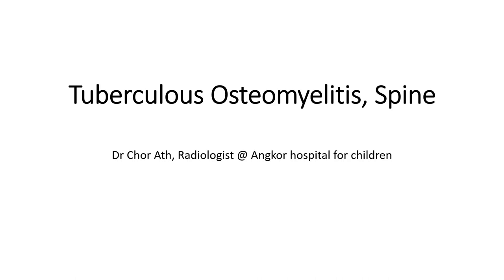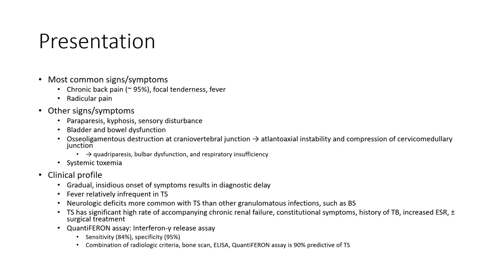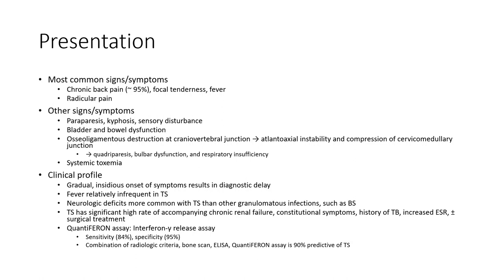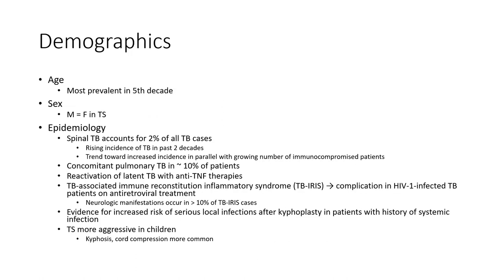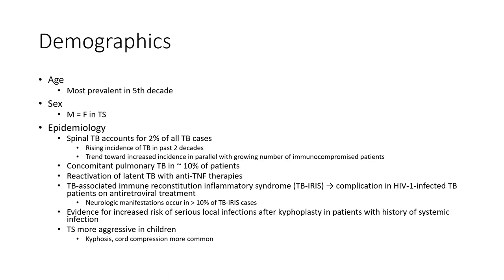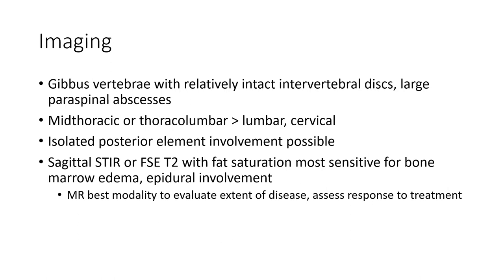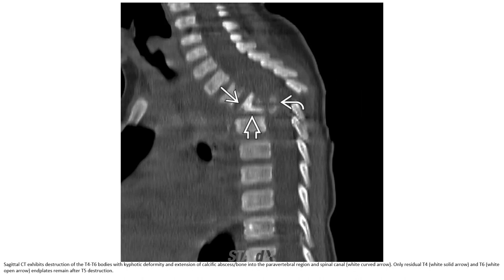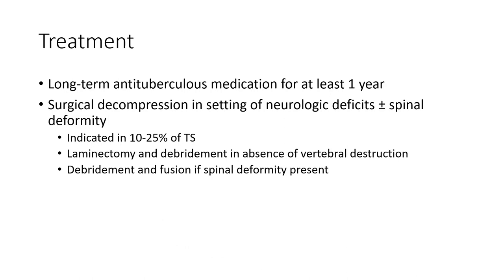Tuberculous Osteomyelitis, Spine